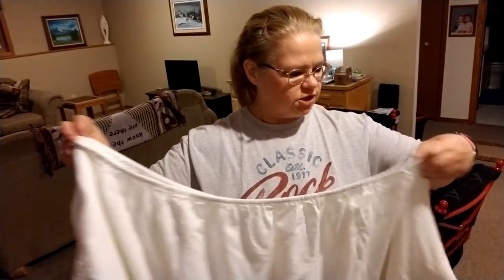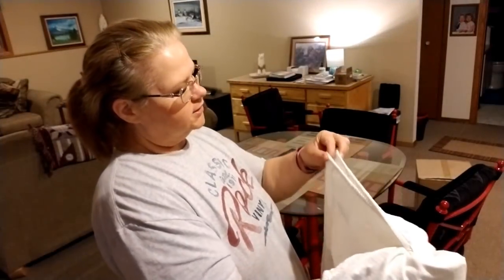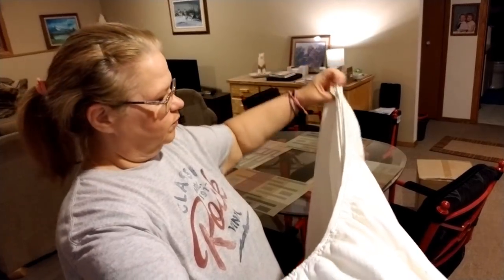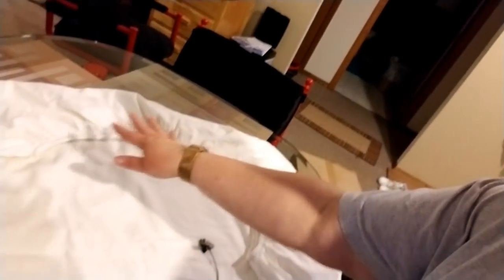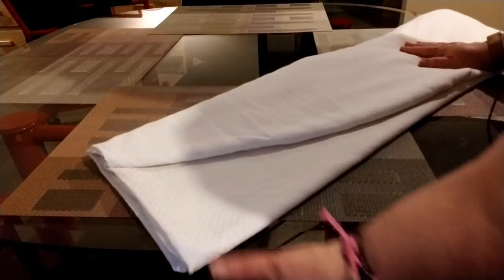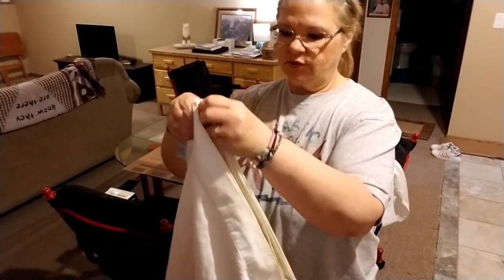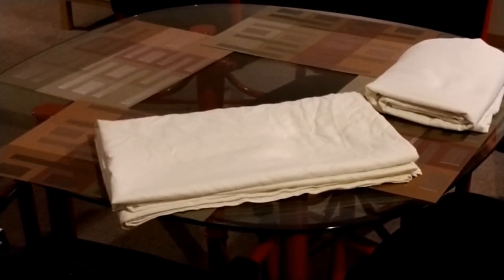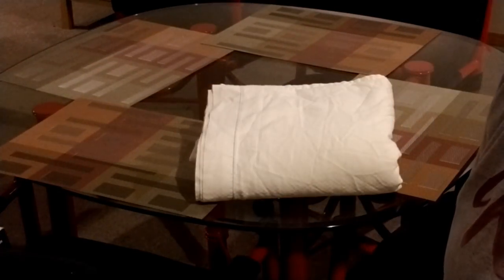How to fold a fitted sheet and make a sheet bundle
A few of you have requested this video.  This video is showing you how I fold fitted sheets and make sheet bundles that fit neat and tidy in your closet with the bedding all tucked away in one bundle set.  Hope you enjoy the video!